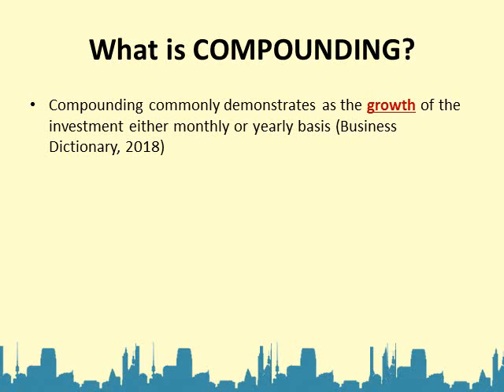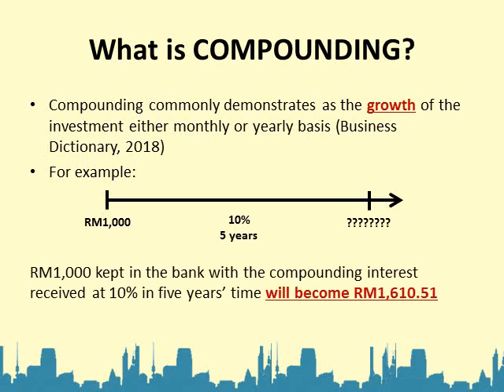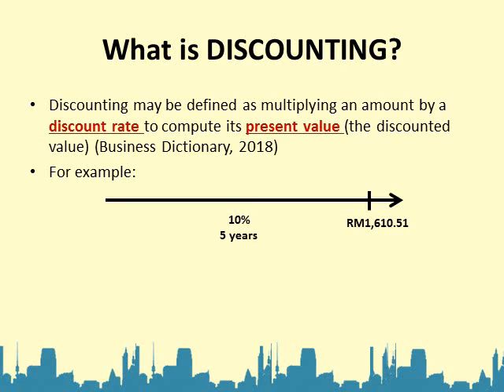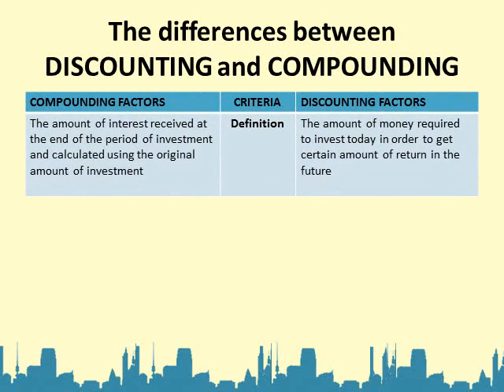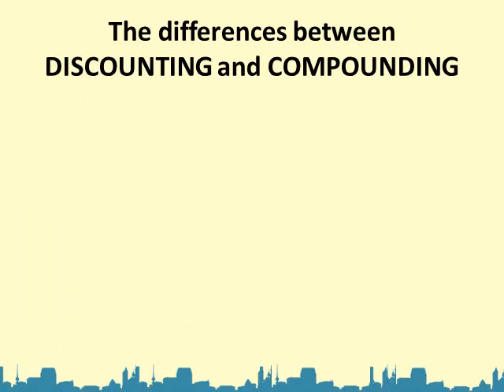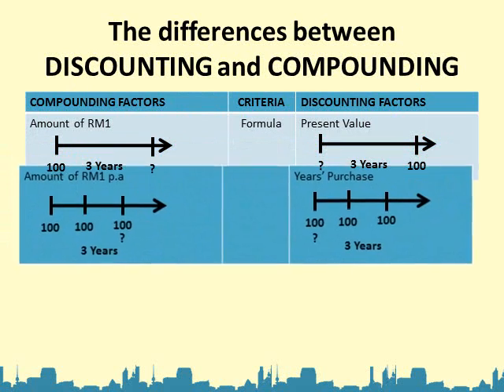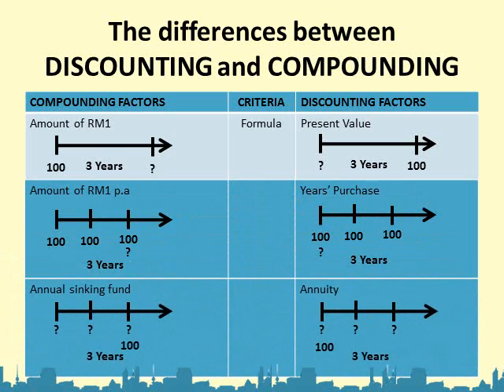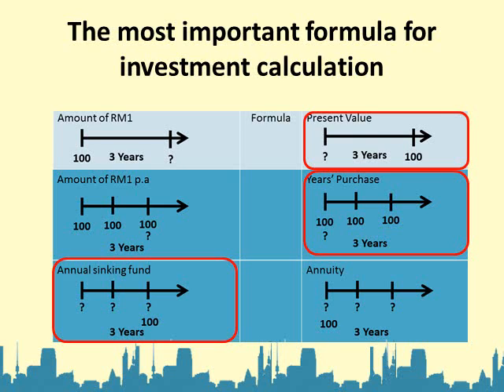DISCOUNTING AND COMPOUNDING